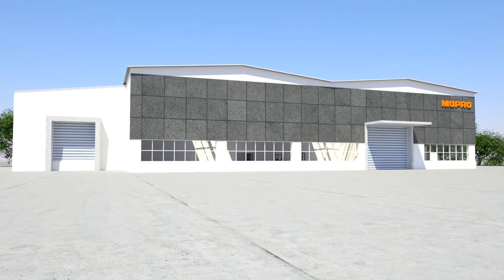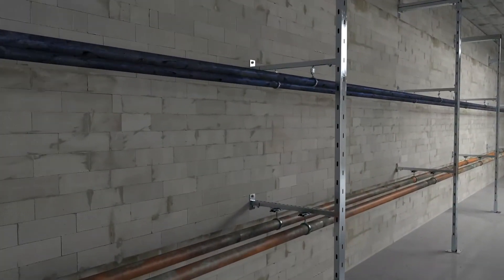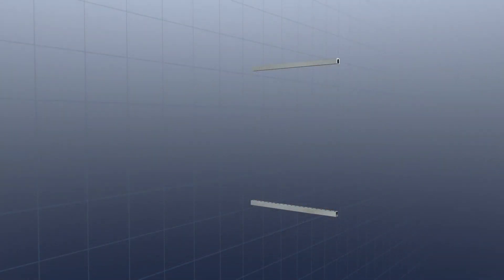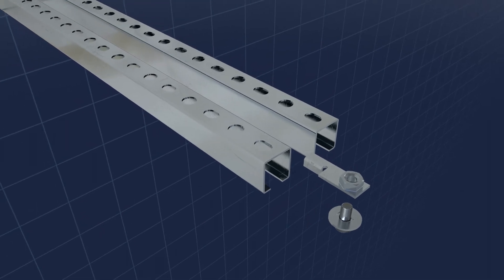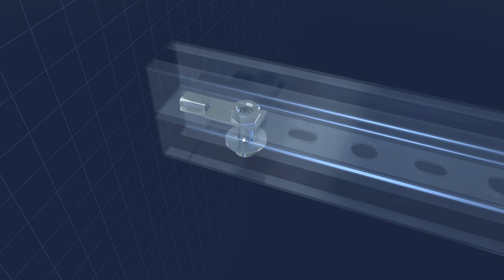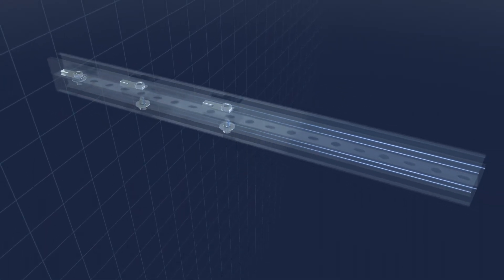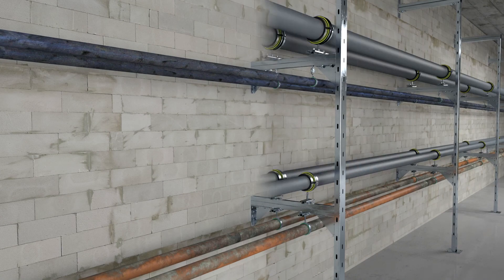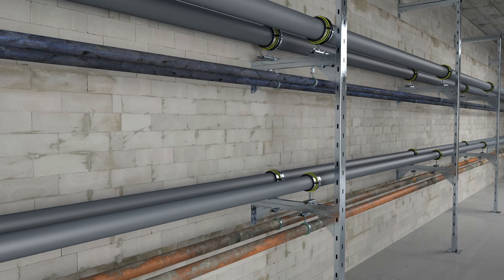MÜPRO cramping connector - Create an H-profile within minutes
Support channels are a central element of every construction in the sanitation, heating and air-conditioning sector. For particularly high flexibility when implementing installations there is the new MÜPRO cramping connector. The practical construction part is the perfect problem solver when support channels must be coupled. The video shows how MPC- and MPR-Support channels can simply and quickly be screwed back to back to form an H-profile by using the MÜPRO cramping connector - right on the building site without any problems.